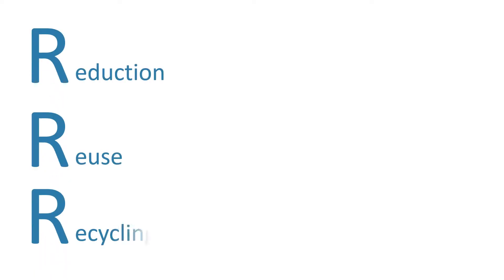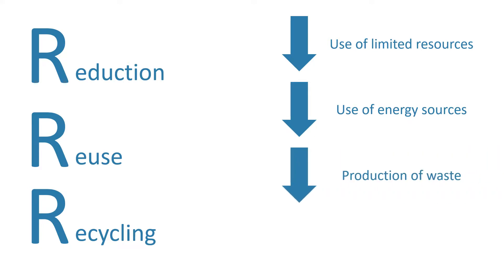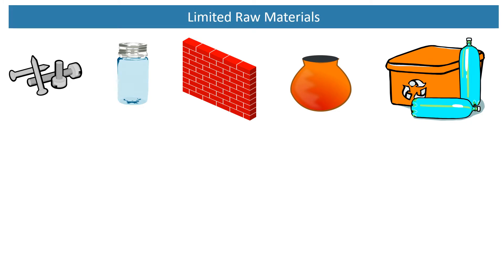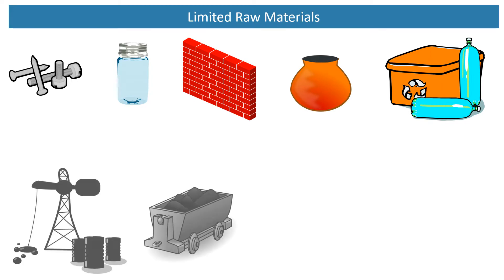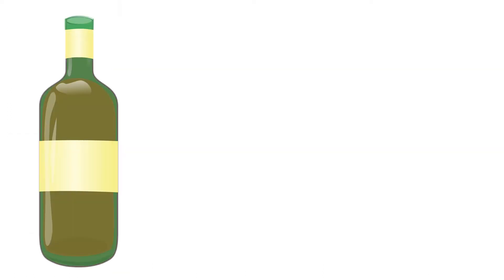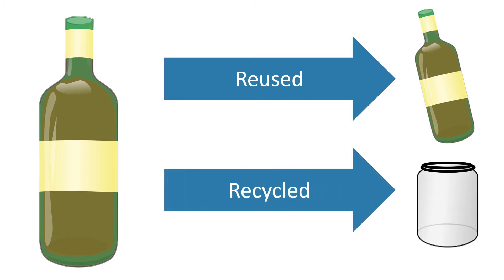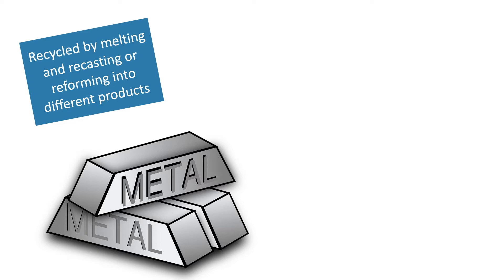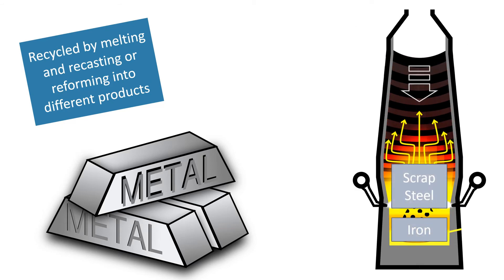Ways of Reducing the Use of Resources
5.10.2.2 Ways of Reducing the Use of Resources revision video for AQA Combined Science: Trilogy, AQA Chemistry GCSE